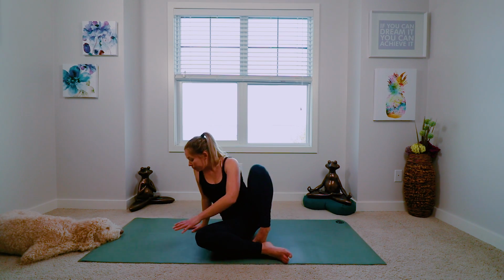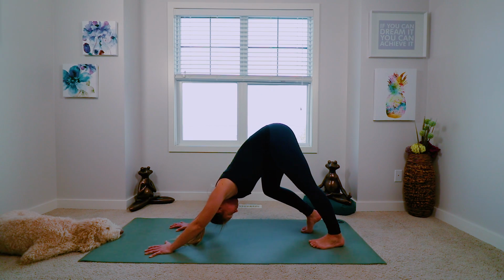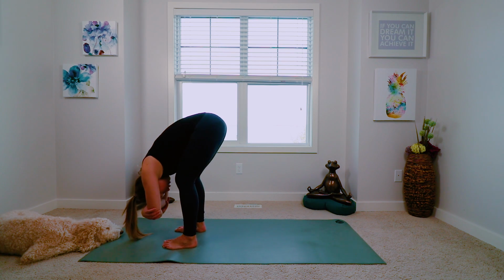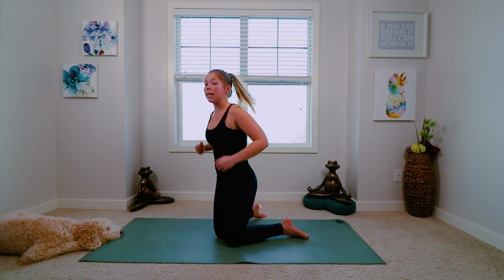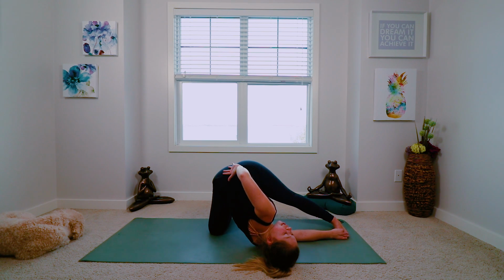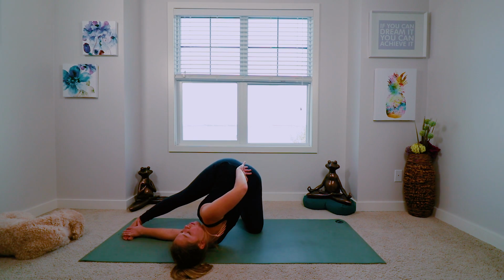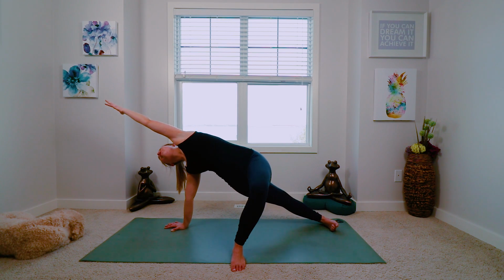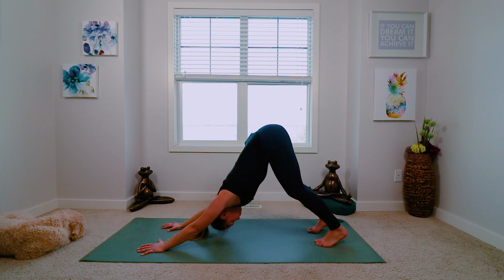Morning Yoga - Wake-Up | 10 Minute Practice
Morning Yoga - What better way to start the day? Especially a Monday! Use this 10 minute morning yoga practice to set your mind, body and soul up for an amazing day. Lets find our breathe, move our bodies and have some fun!

Rachel